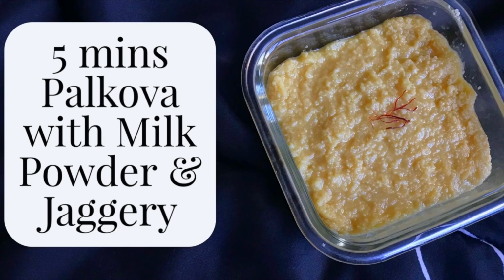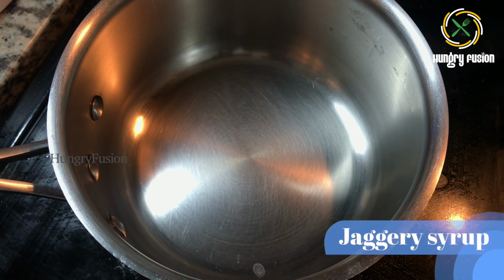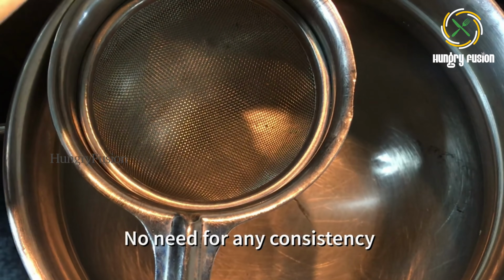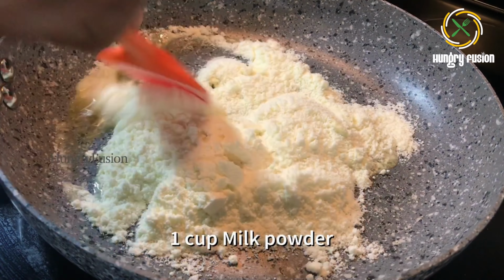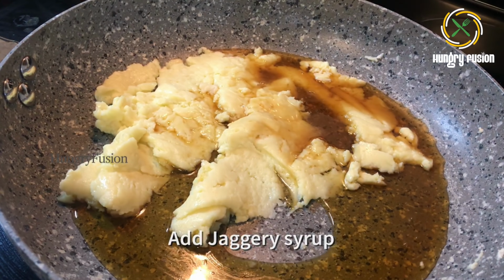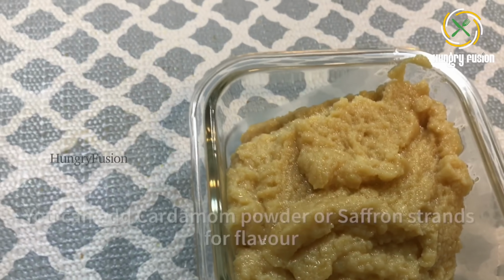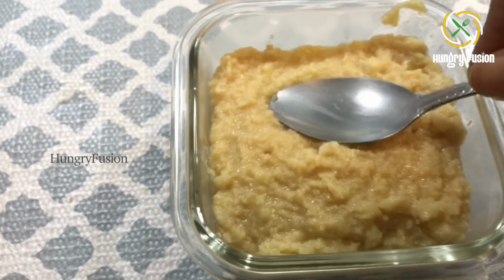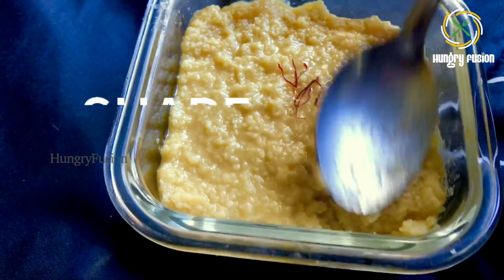Palkova recipe | Instant Palkova recipe | Palkova with Jaggery recipe | Palkova with Milk powder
Are you craving for sweets ? You can make this palkova in just 5 mins with milk powder. No need to wait for whole 1 hour for palkova again. Also known as milk fudge, Therattipal in Tamil. Grab some milk powder & make this in minutes. Sweetened with Jaggery !😇

Ingredients: Makes 200gms palkova, serves 2
* 3 tsp Ghee
* 1 cup Milk powder
* 1/2 cup Jaggery
* 1/4 cup Water
* Cardamom powder/saffron strands if needed

Notes:
+ Make sure the Jaggery just melts while preparing Jaggery syrup. No need of any consistency. Do not add more water than mentioned.
+  Cook everything until it separates the pan. Over cooking may result in palkova burfi, as Jaggery thickens faster than sugar. Cook only in medium flame.
+ You can add Cardamom powder or saffron strands based on preference. Traditional palkova is done this way.
+ Yeilds 200gms of Palkova. Adjust sweetener according to your taste.

Try out this amazing recipe & Comment your feedback!!

Healthy Eating! Healthy Living!❤️

Paal kova recipe
Palkova recipe
Instant palkova recipe
Instant palkova with milk powder
Palkova with jaggery recipe
Palgova recipe
Milk powder recipes
Palkova with milk powder
Palkova with milk powder and jaggery
Jaggery sweets
Diwali sweets
Palkova with jaggery
Easy Palkova recipe
Thirattupal recipe
Therattipal recipe
Jaggery palkova
Palgova
Easy sweets
Quick sweets
Milk sweets
Milk fudge recipe
Aavin palkova recipe
Thirattupal recipe with jaggery
Therattupaal recipe
Paalkova recipe
Milk powder sweets
How to make palkova with milk powder
How to make palgova
Doodhpeda recipe
Doothpeda
பால்கோவா
Milk powder
Traditional palkova recipe
Easy sweet recipes
Easy milk sweets
5 mins recipe
Healthy sweet recipes
Quarantine recipes